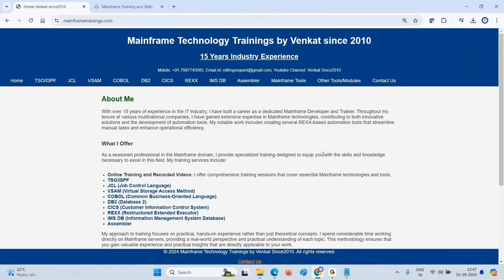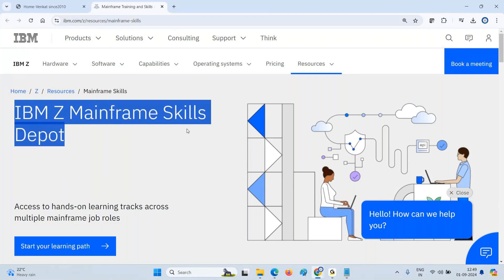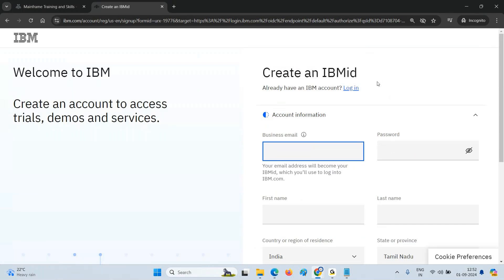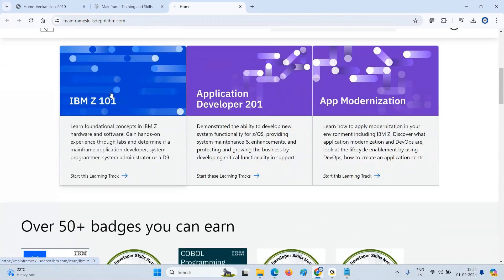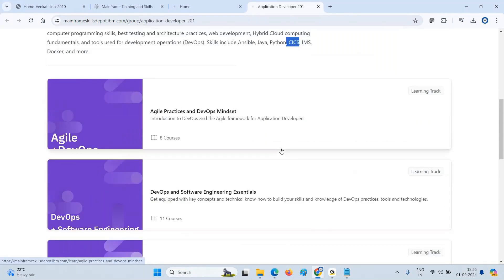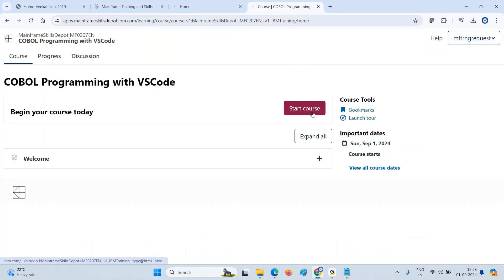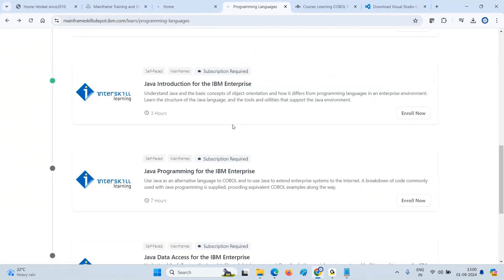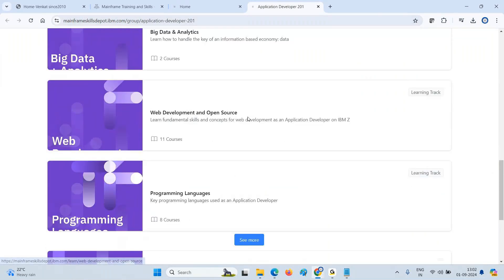Mainframe with Java and Mainframe with Python - Learning Journey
🌐 Refer to our website for the complete list of topics Please share the questions you encountered during your interviews with us.
I'm gathering interview questions to refresh our interview question videos. Once I receive the questions, we'll produce videos with answers to update our content.